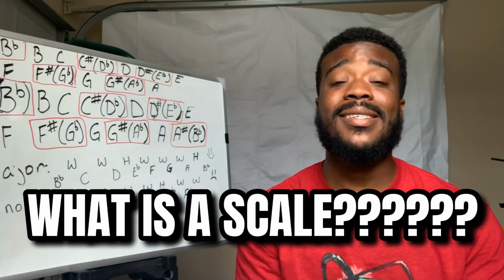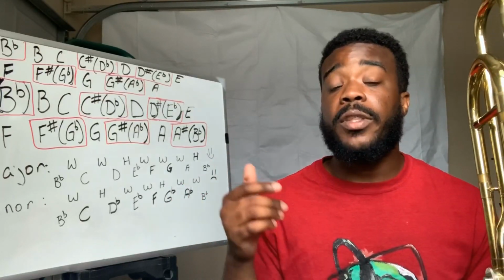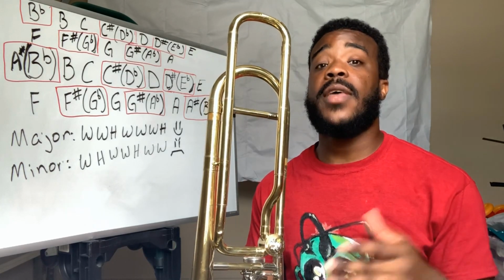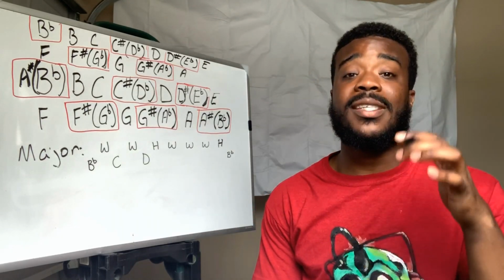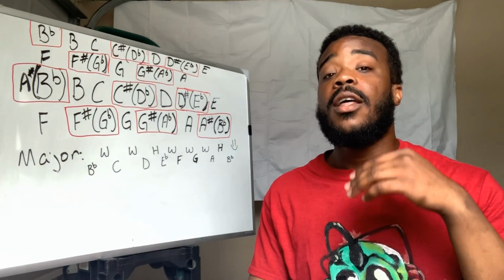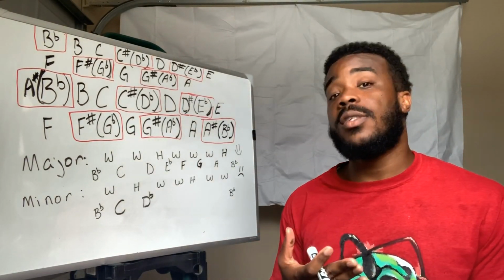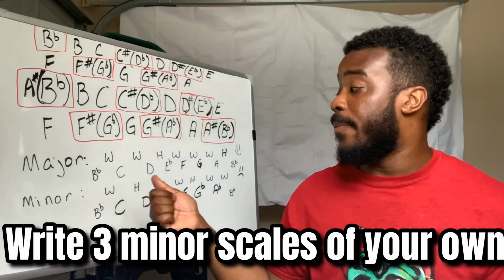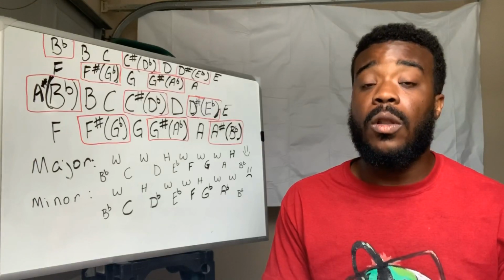BoldENBrass EP. 6: Scales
In today’s lesson, we will learn about major, minor, and chromatic scales. We will also know the meaning of what a scale is, and how YOU can develop scales on your own so you can stay ahead.

IF YOU HAVENT WATCHED EP. 1-5, the links will be below